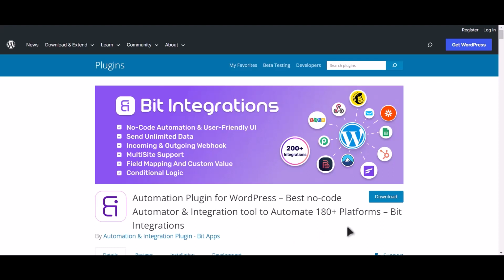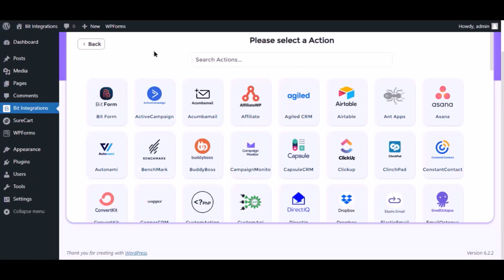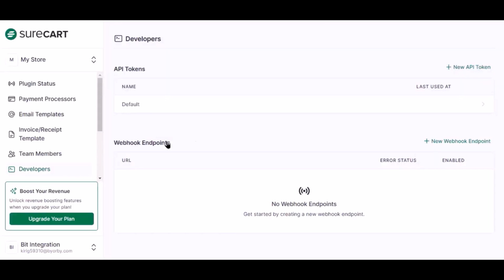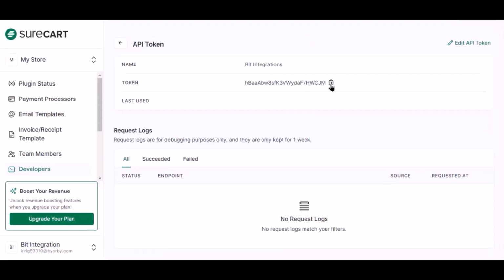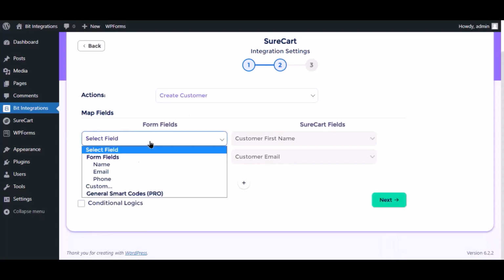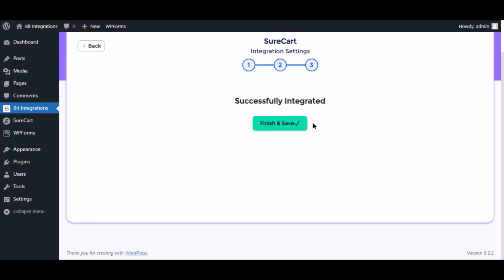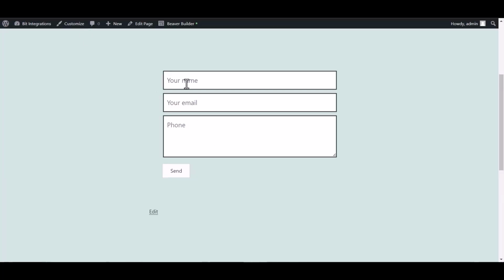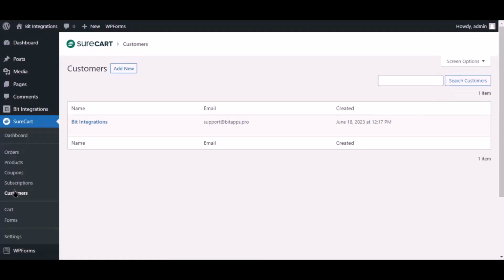Integrating Beaver Builder Form with SureCart | Step-by-Step Tutorial | Bit Integrations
🚀 Welcome to our latest video tutorial, where we'll guide you through the process of integrating Beaver Builder Form with SureCart using the powerful Bit Integrations WordPress plugin. If you're looking to enhance your e-commerce experience and streamline your operations, you're in the right place!

🔎 SureCart is a dynamic e-commerce platform designed to help businesses manage their online sales effectively. In this video, we'll demonstrate how to seamlessly connect Beaver Builder Form with SureCart, thanks to the Bit Integrations WordPress plugin. This integration will empower you to efficiently manage your online orders and customer data.

Key Details:
✅ Step-by-step tutorial for integrating Beaver Builder Form with SureCart using the Bit Integrations WordPress plugin.
✅ Elevate your e-commerce game by connecting your Beaver Builder Form forms with the powerful SureCart platform.

Whether you're an e-commerce enthusiast, business owner, or looking to optimize your online sales, this integration empowers you to seamlessly connect Beaver Builder Form with SureCart. Watch the video now to streamline your e-commerce experience!